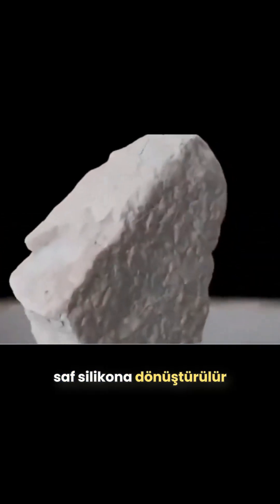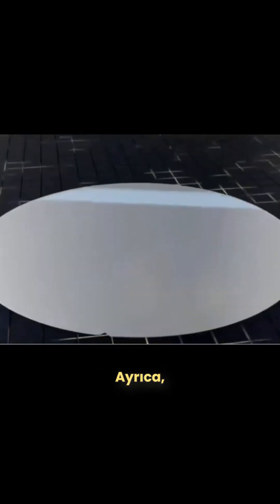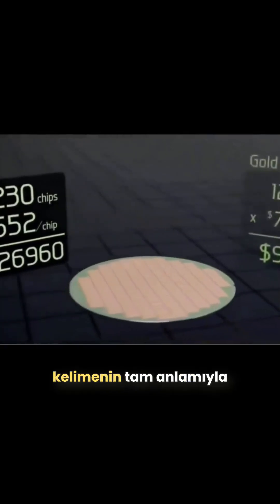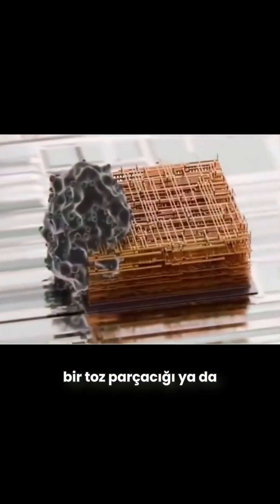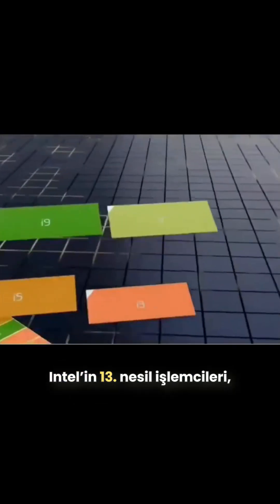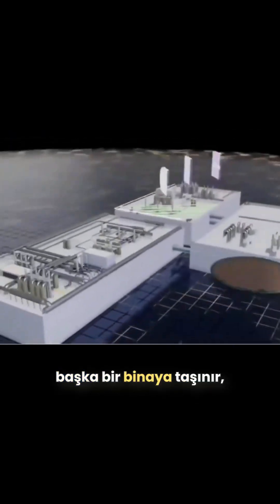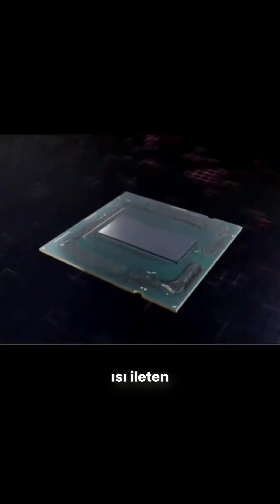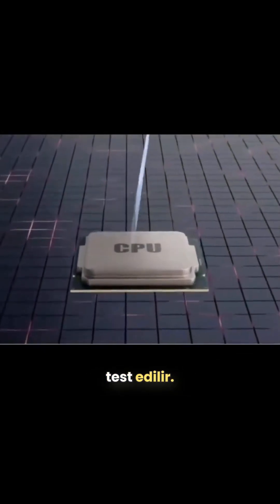İşlemciler Nasıl Üretiliyor?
Modern işlemciler milyarlarca transistörden oluşan karmaşık yapılarla üretilir. Peki, i3, i5 ve i9 gibi isimlendirmeler neyi ifade ediyor?